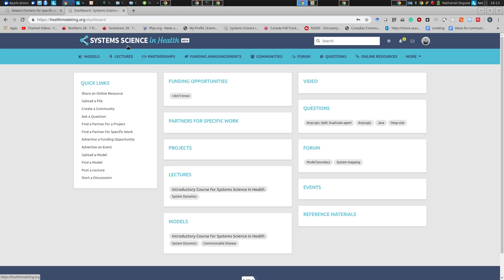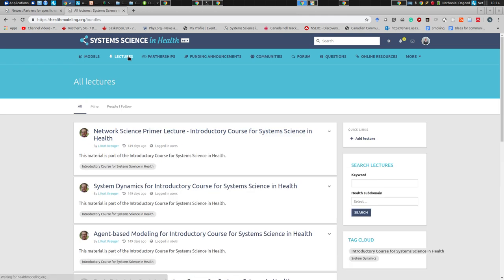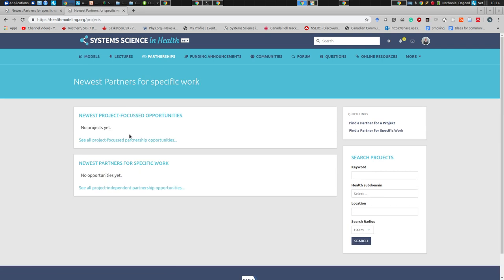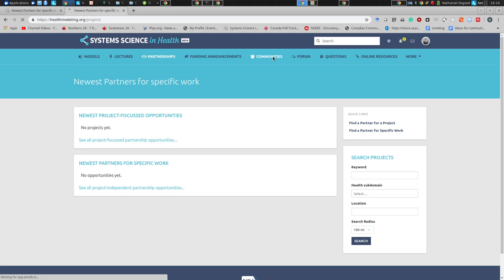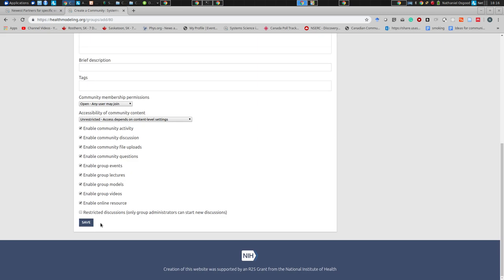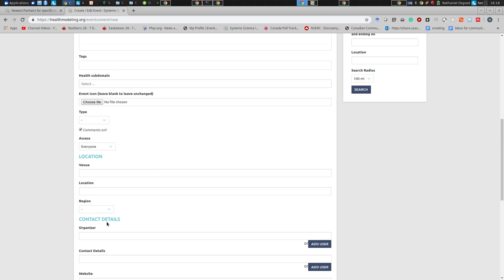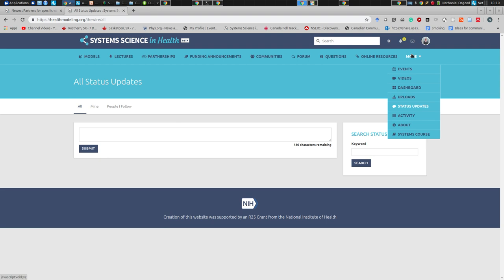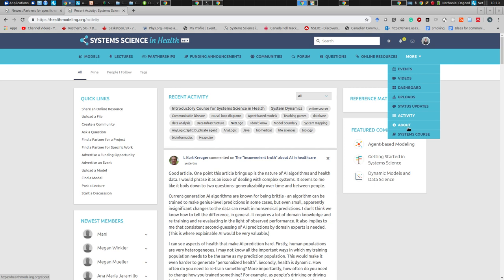Walkthrough of Health Modeling community website 2019 08 23 18 11 50